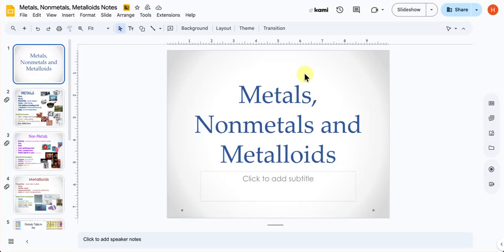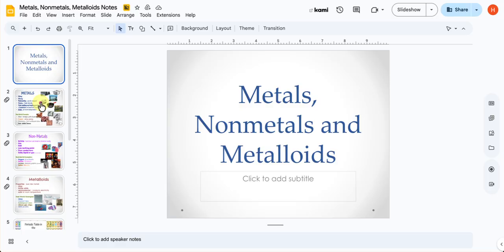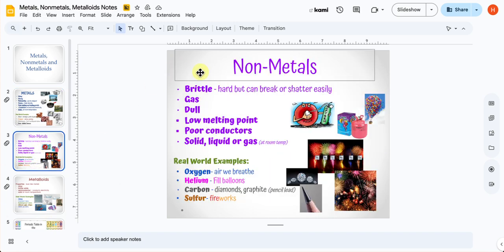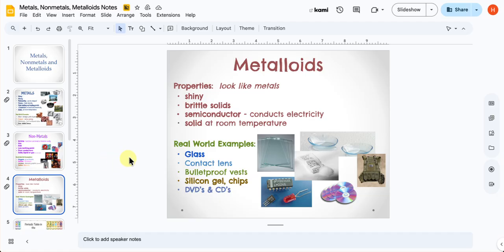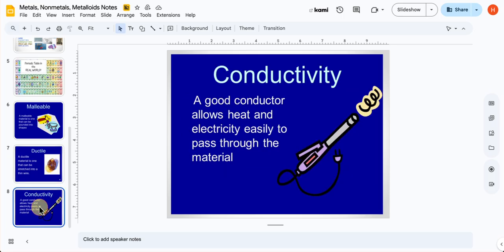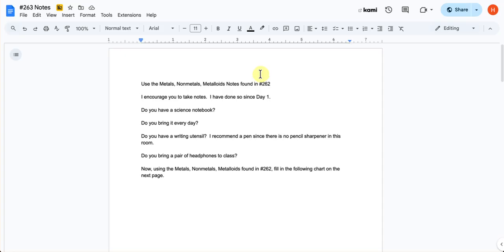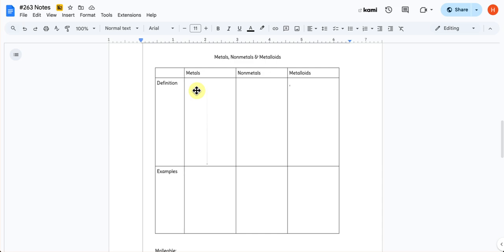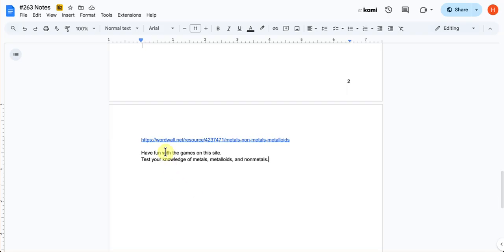Metals, Nonmetals, Metalloids